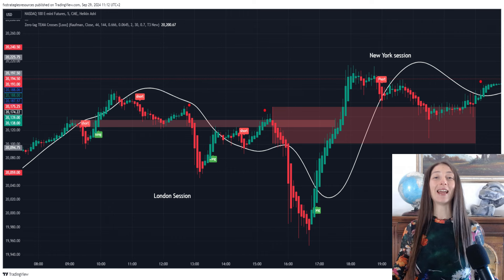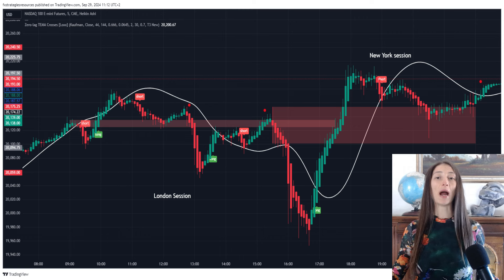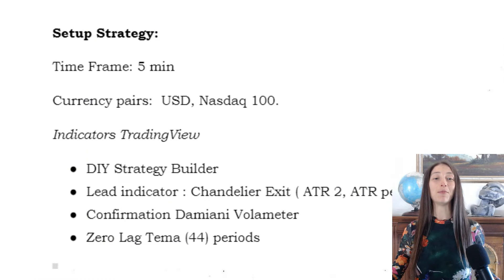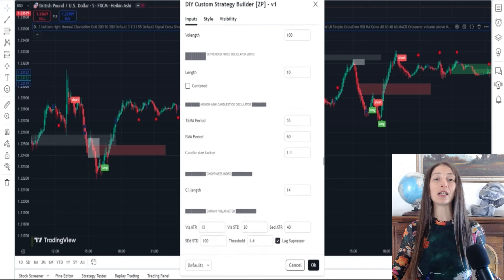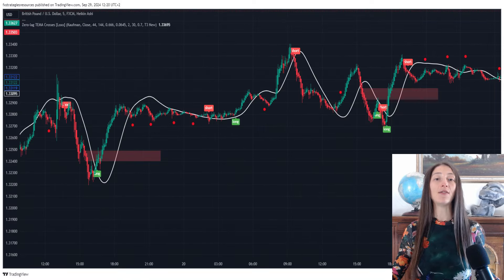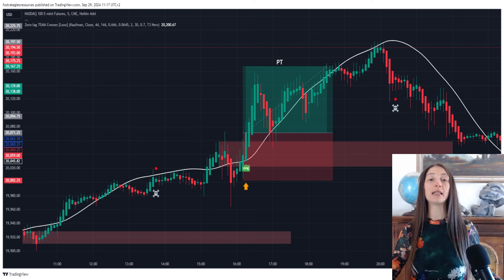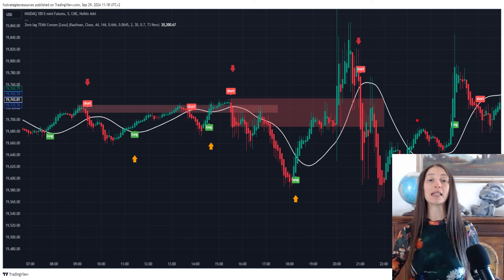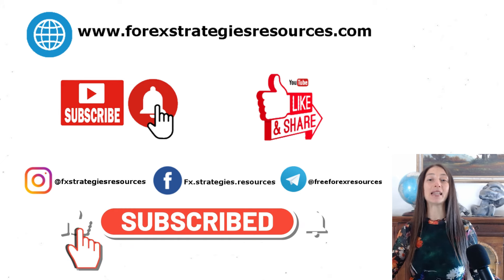The Ultimate 5-Min Scalping Strategy: Chandelier Exit + Damiani Volameter (Step-by-Step Guide)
Unlock the power of a 5-minute scalping strategy tailored for the high-volume New York and London sessions! In this video, we’ll walk you through how to use the Chandelier Exit and Damiani Volameter indicators, combined with TradingView's DIY Strategy Builder, to create fast, efficient trades. Whether you’re new to scalping or an experienced trader, this strategy will help you maximize profits while minimizing risks. Watch now and start mastering the markets today!